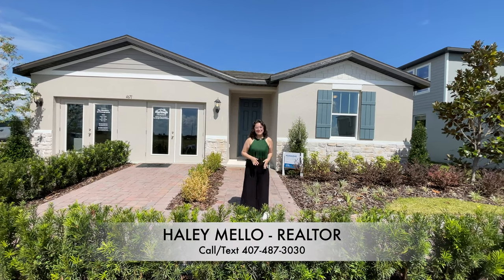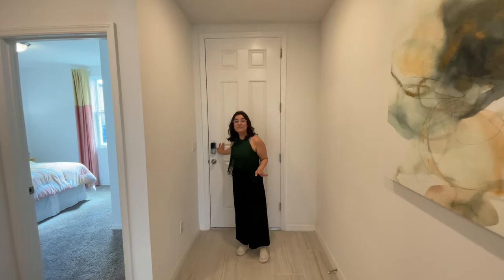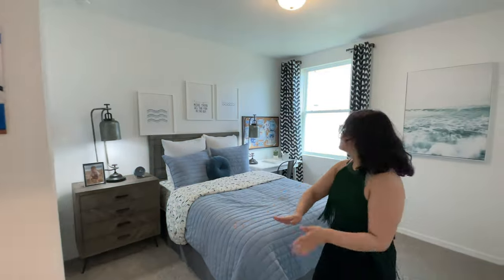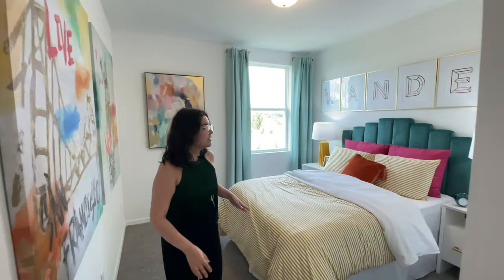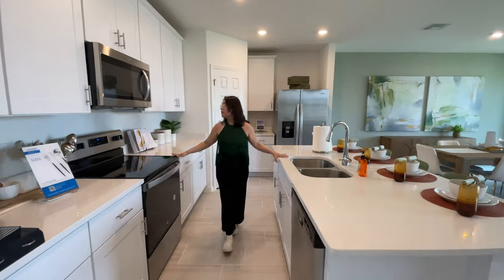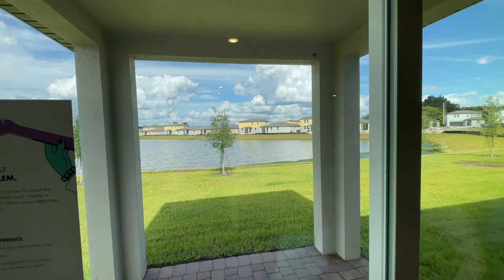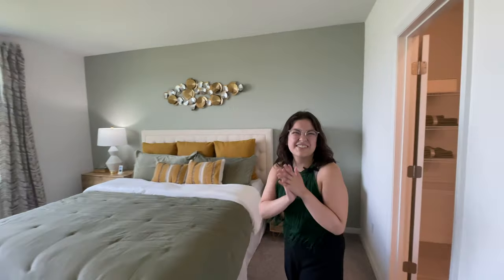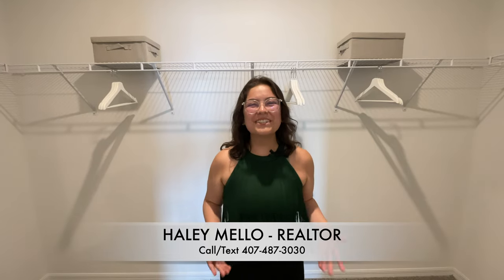Meritage Homes, The Meadow at Crossprairie, Foxglove Model, Florida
4 Beds
2 Baths
1,840 Sq ft
2 Car Garage

The Meadow at Crossprairie is a community of new single-family homes for sale in St. Cloud, FL. This offers easy access to the Turnpike, major employment centers, & great schools.
Your home extends beyond the walls of your house. As you settle in to your new neighborhood and meet your fellow residents, enjoy the following features that make your community unique:
Park, Pool and Cabana, Tot Lot.